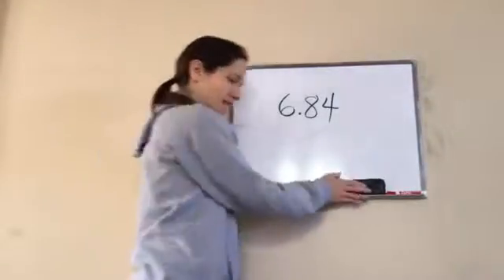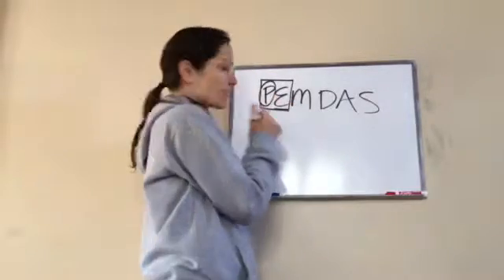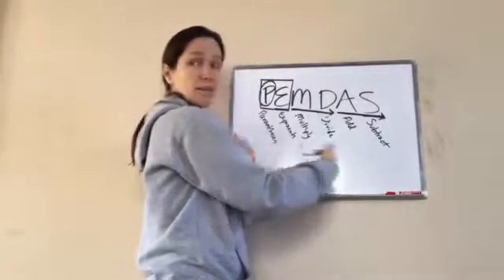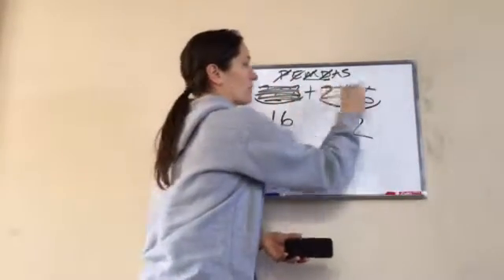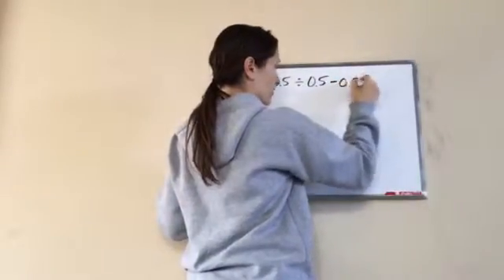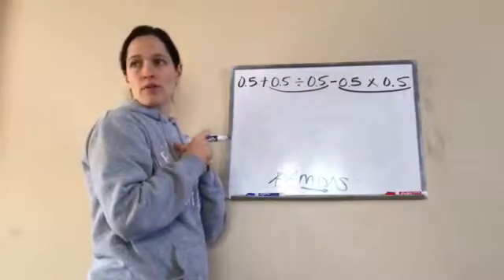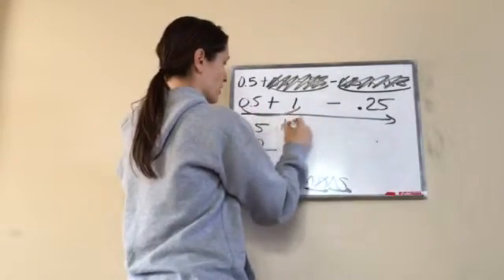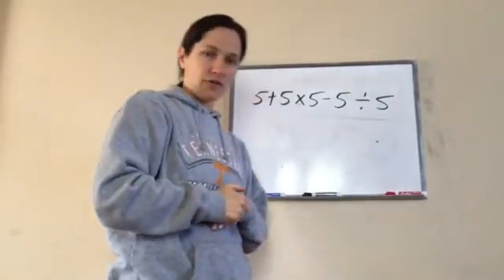Saxon Math 6th Grade - Lesson 84 - Order of Operations, Part 2